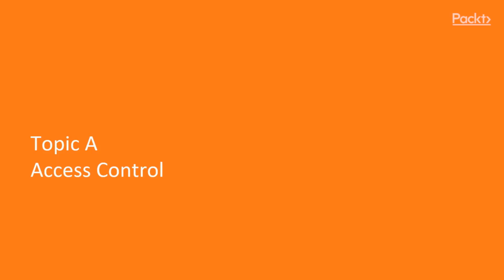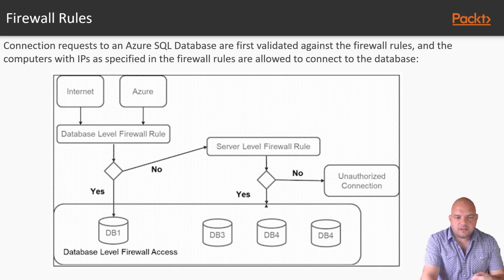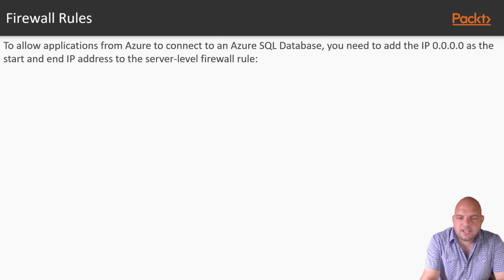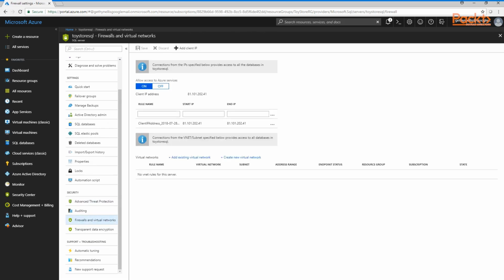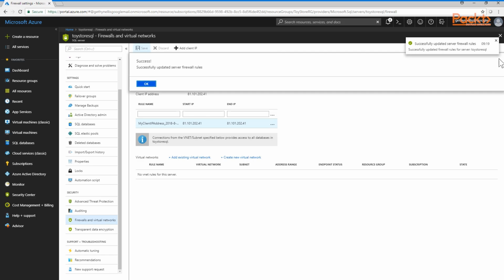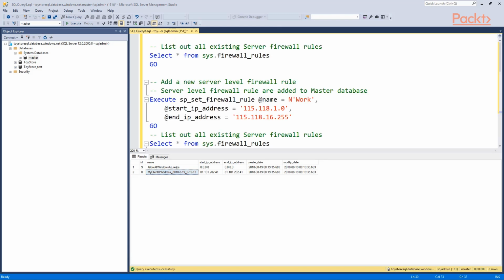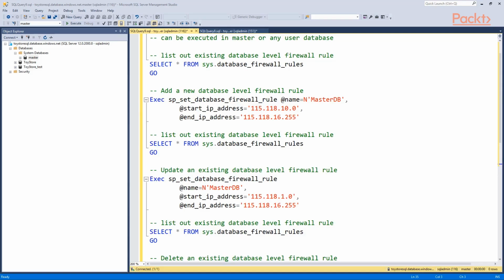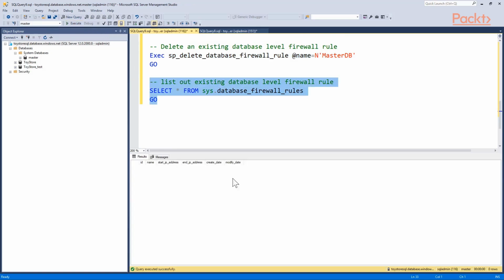00029 Access Control